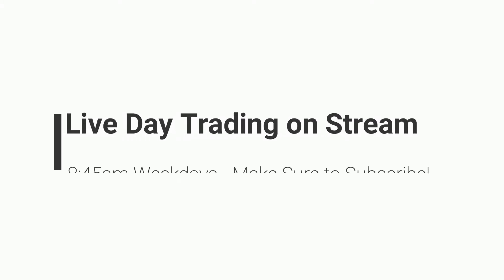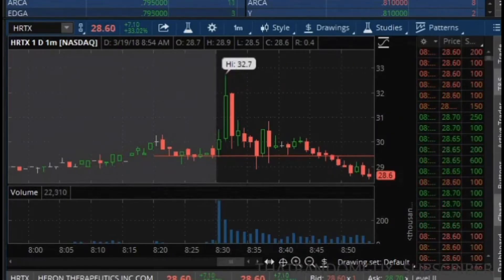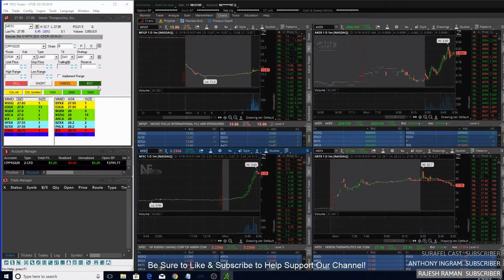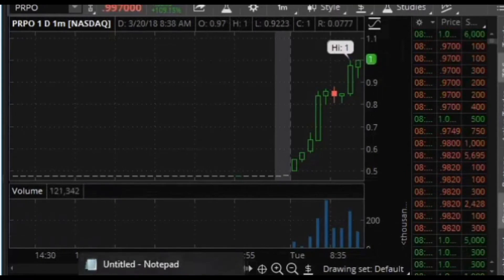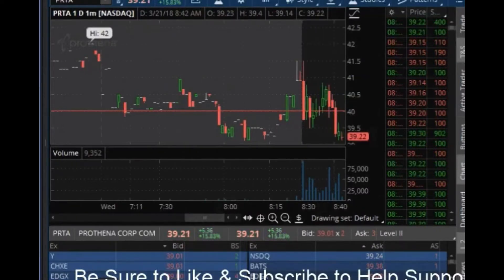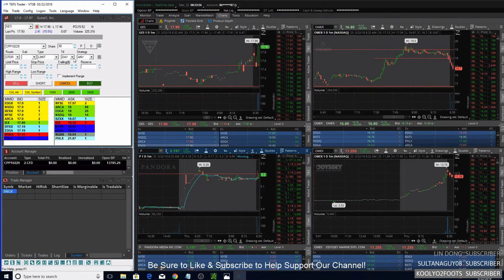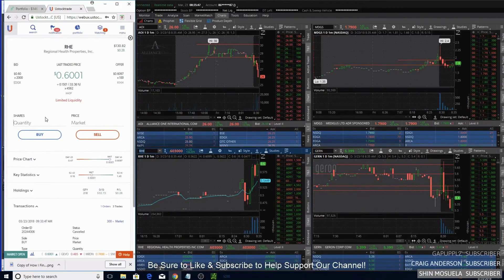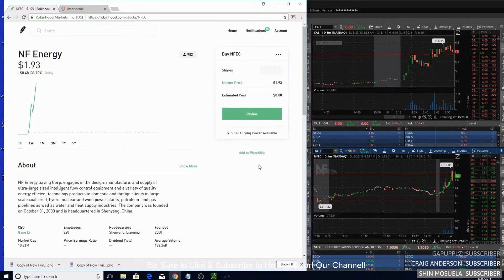This Week's Most Profitable Day Trading Setups (Live Trade Reviews)- Live Small Account Day Trading